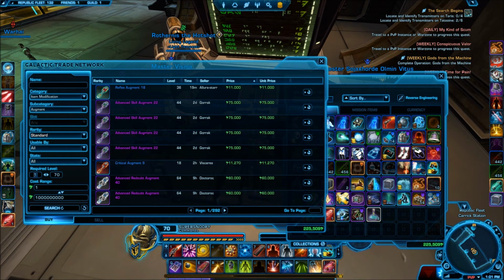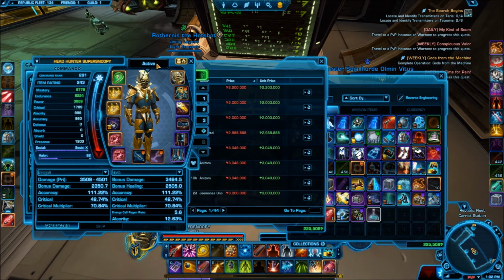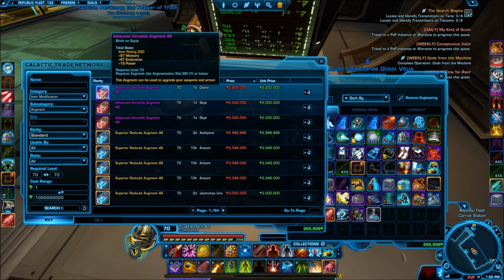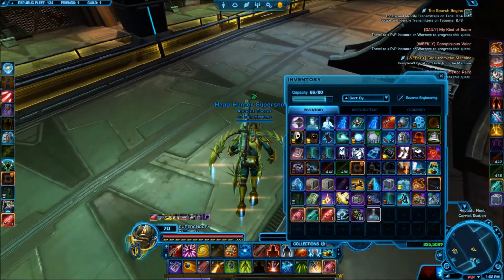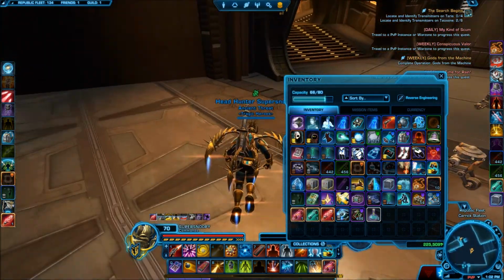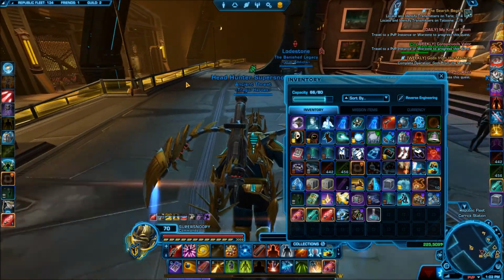SWTOR Mini-Guide: Ranked PvP Preparation!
Hello everyone this is Snoopy here back with another SWTOR video! Today we have a SWTOR Guide Video!

Server I Play On: Star Forge

Character Played On: Supersnoopy